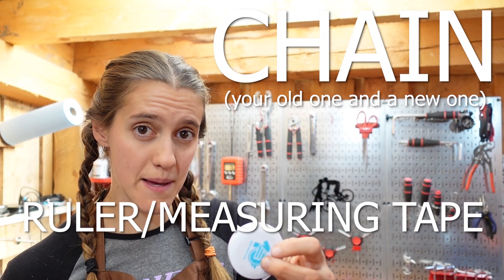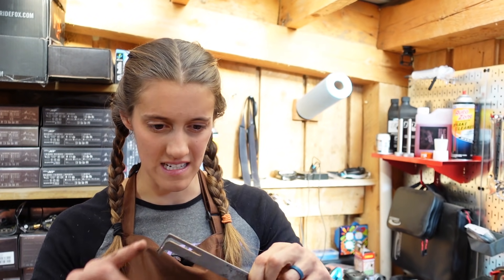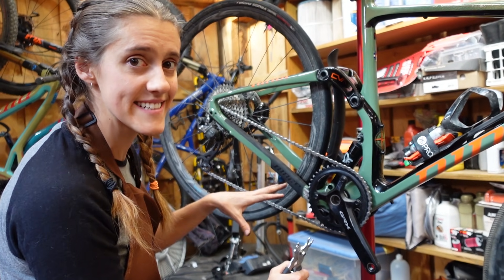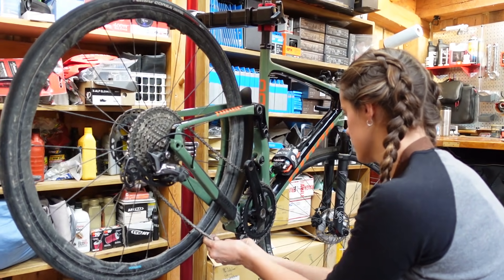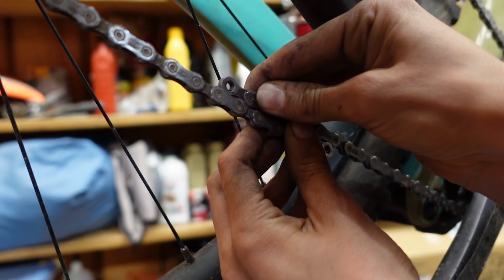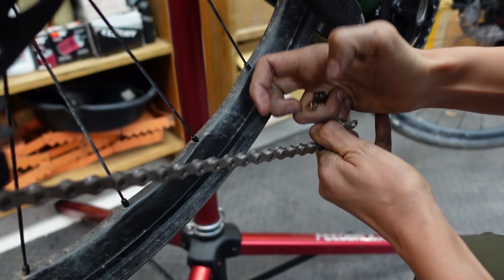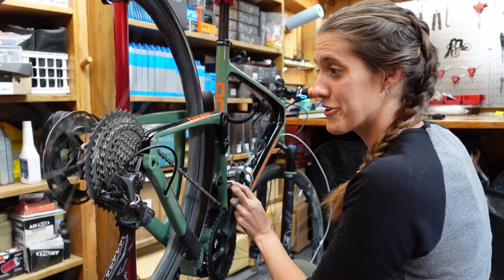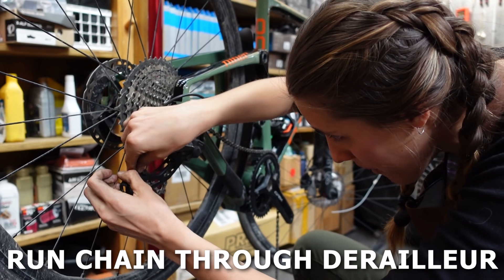How to CHECK CHAIN WEAR and INSTALL a new chain | Syd Fixes Bikes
In this video we go through the process of checking your chain for wear and then measuring and installing a new chain.

Quick link tool
New chain:

*FYI - 11 and 12 speed chains are cross compatible, so you don't have to buy the same brand that's currently on your bike.

00:00 Intro
00:21 What you'll need
00:37 Why should you do this?
01:56 Check your chain for wear
02:39 Check wear with a ruler
03:35 Measure a new chain
06:04 8-11 speed chains
06:32 12 speed chains
06:56 Installing a new chain
08:44 Without a quick link tool
10:17 How to measure and install a chain in one minute